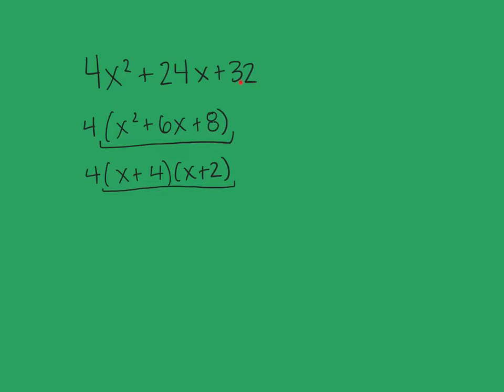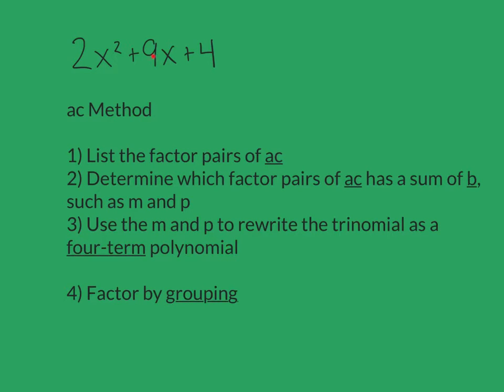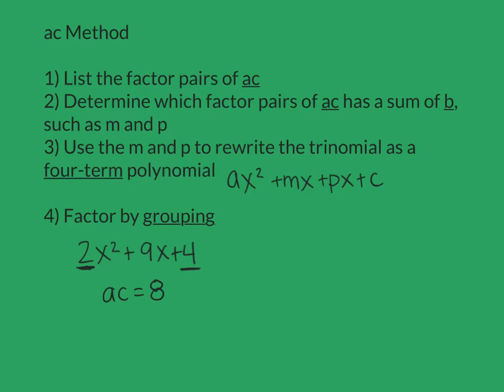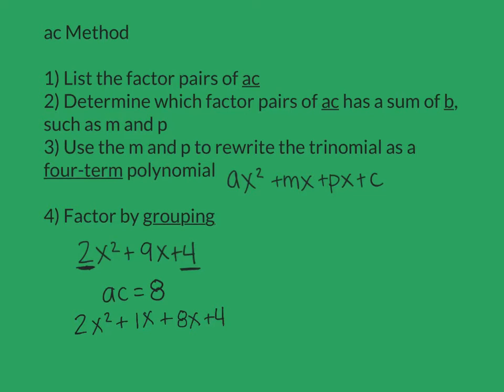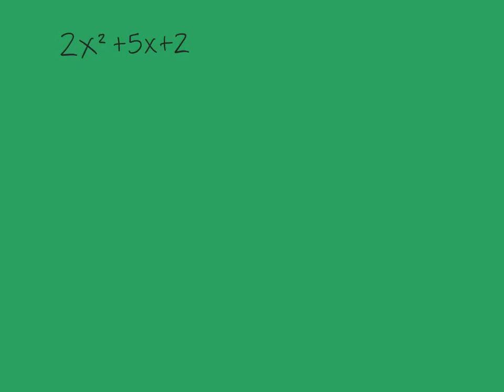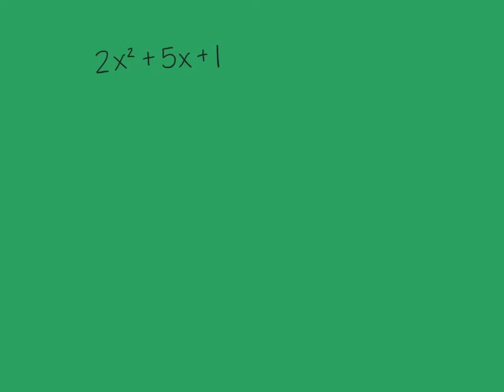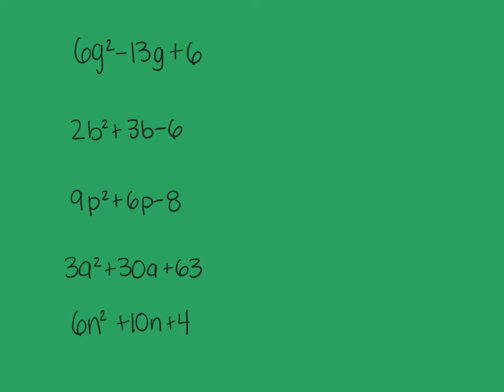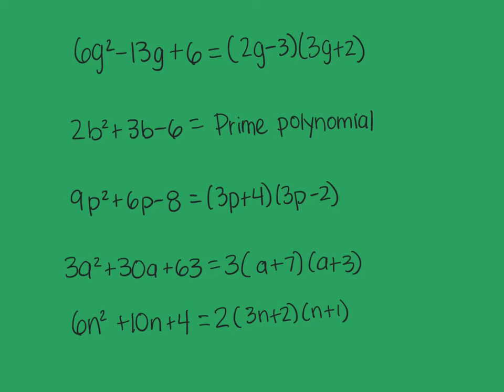Factoring Trinomials Using the ac Method